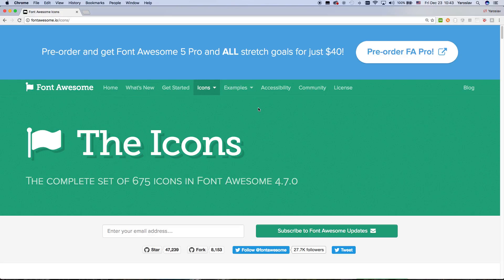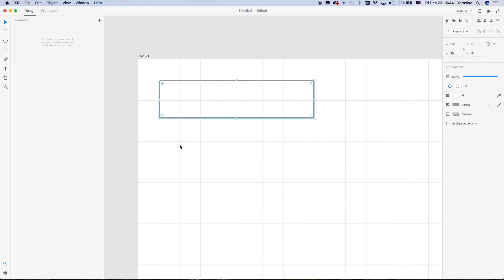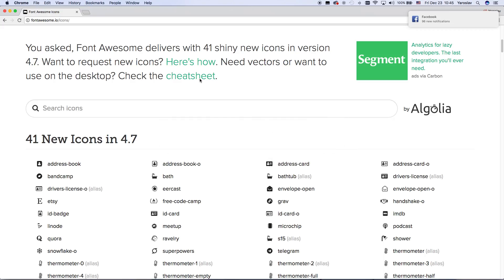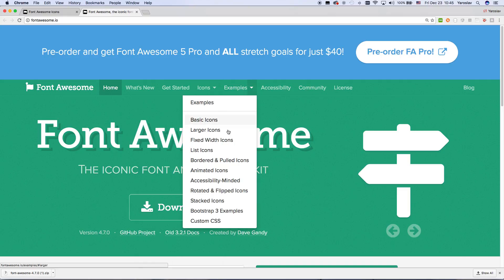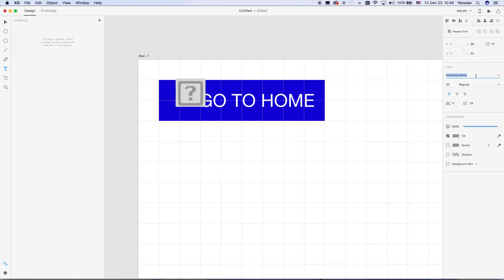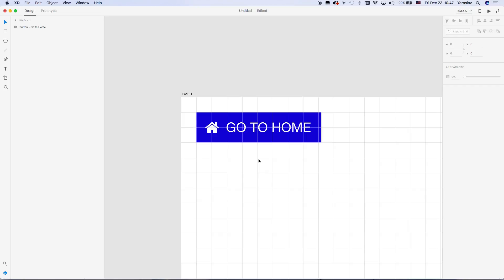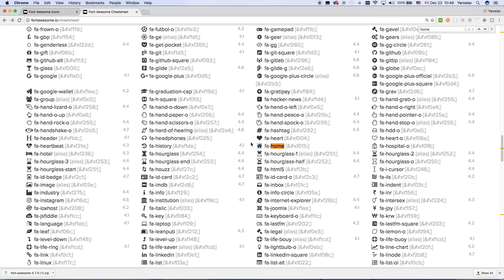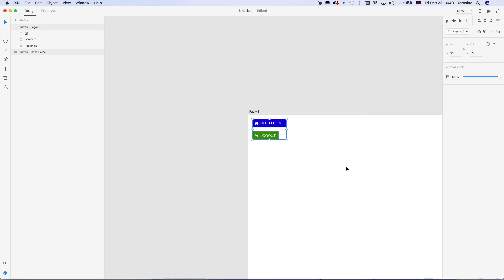Adobe XD tutorial - 4. FontAwesome 4.* version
Watch to see how to work with custom fonts such as FontAwesome 4.* in Adobe Experience Design.
!! NOT WORKING with FontAwesome 5.

I am enjoying a beta version of Adobe XD on macOS, it is a simple but very useful tool for prototyping.

When you need a Solution Architecture, Project Design or Software Development don't hesitate to ask